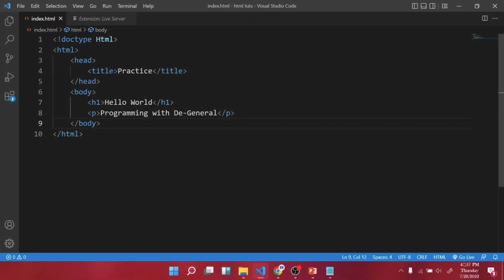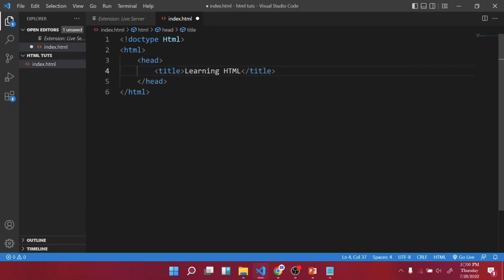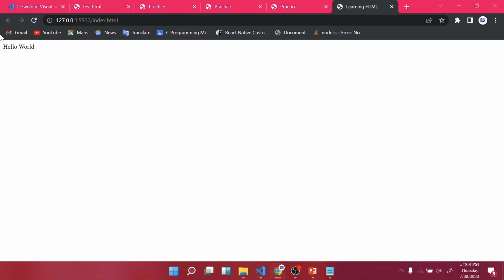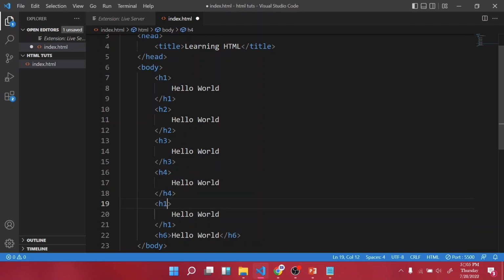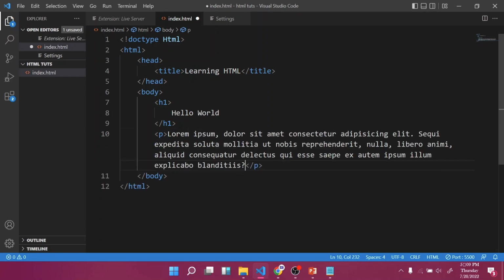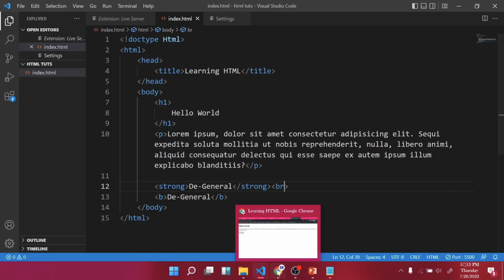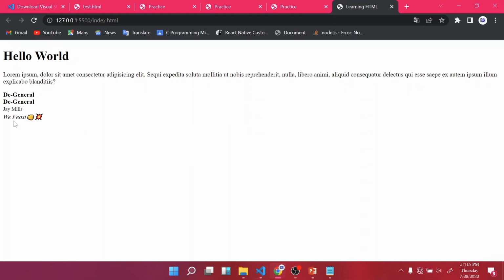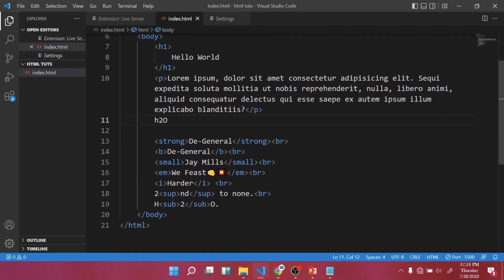HTML & CSS Tutorial for Beginners: 3 - Tags and Formatting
In this video we're gonna talk in depth about how HTML code is written and also learn various Html tags and formatting available to us.
We will also realize how these tags are useful and important to us as developers... Enjoy!!😀💥